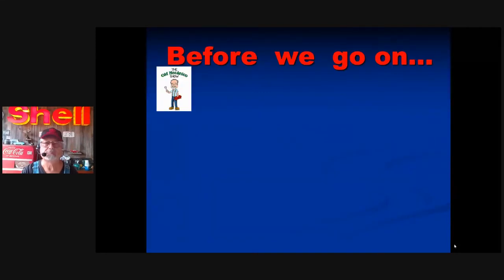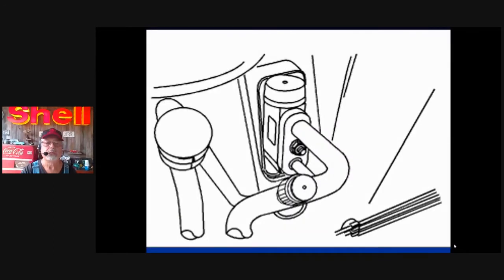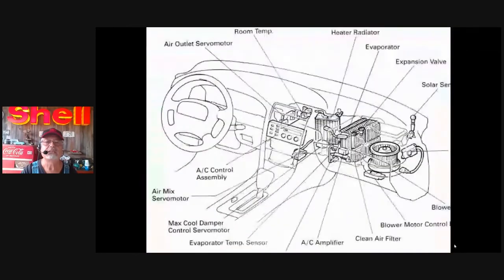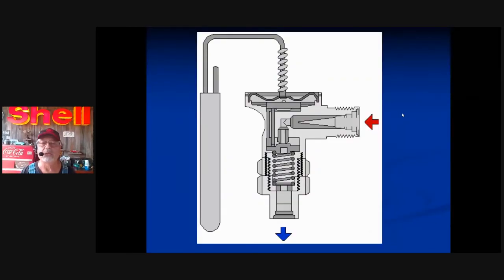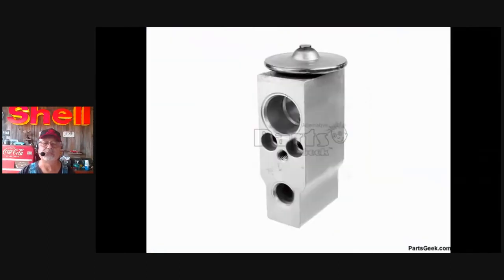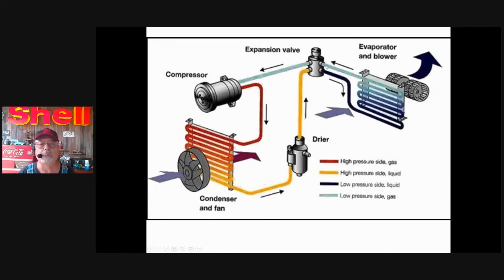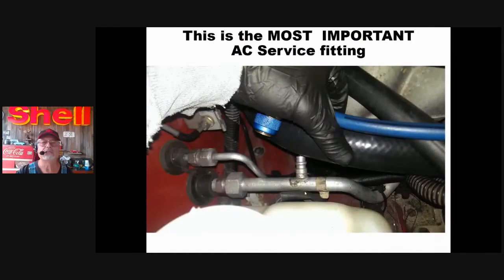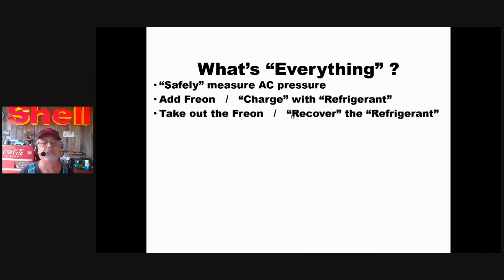Lesson # 5 : Replacing Valves.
Before you replace your Explansion Valve...you have to know where it is located. Also information about how they wok and fail. Thank you for the View.